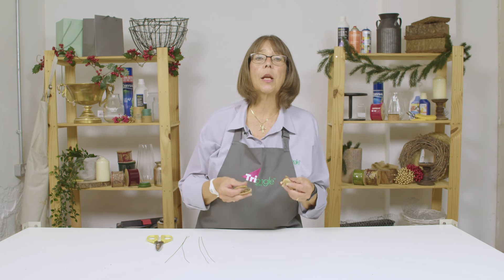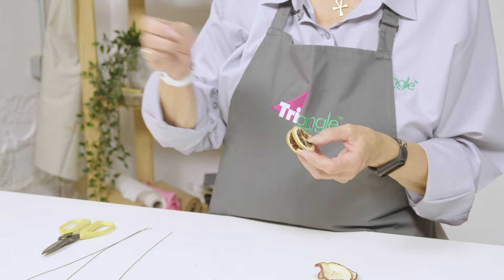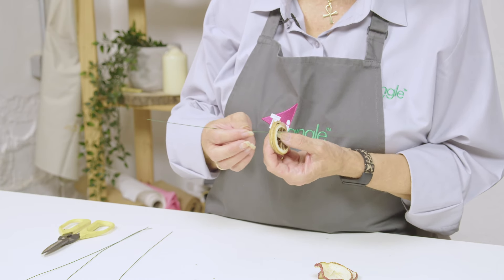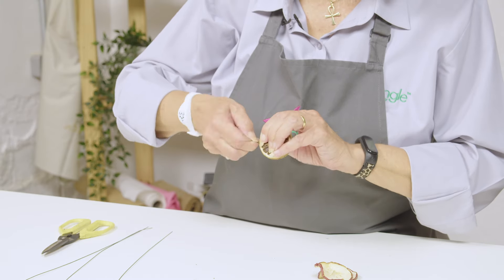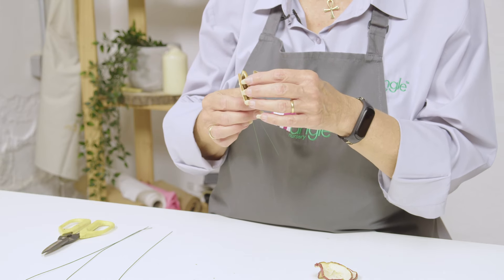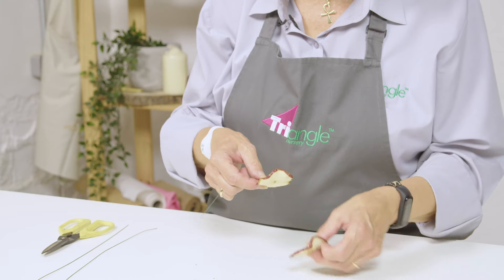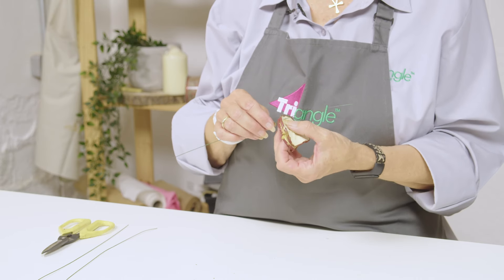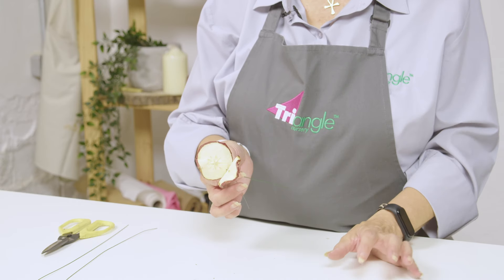FAQ How to wire Fruit Slices - Wholesale Flowers Direct